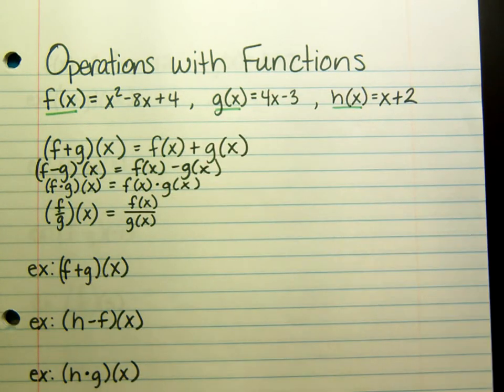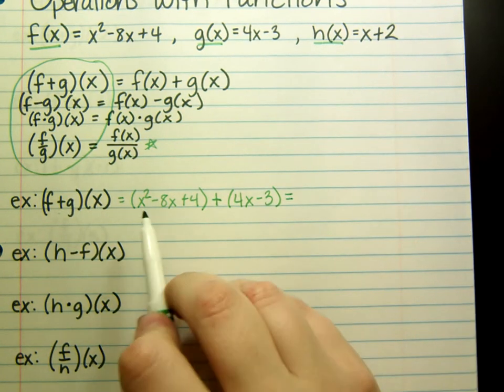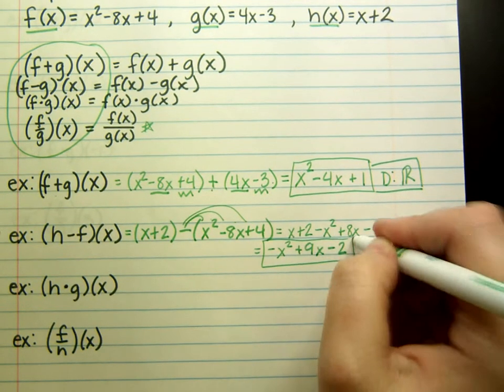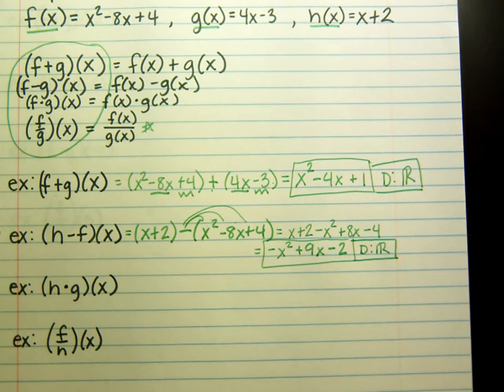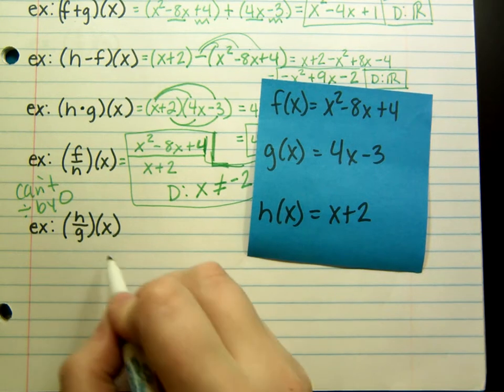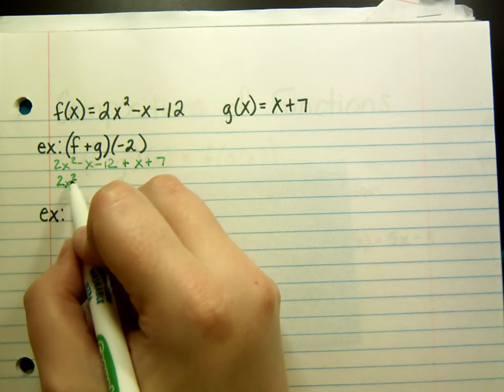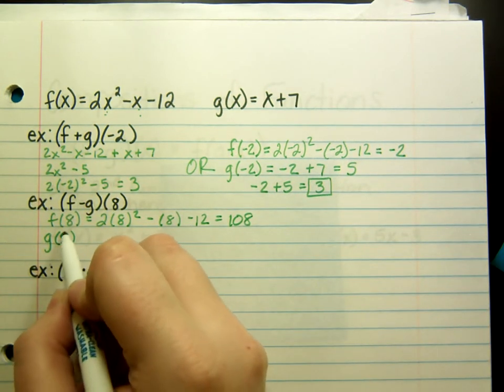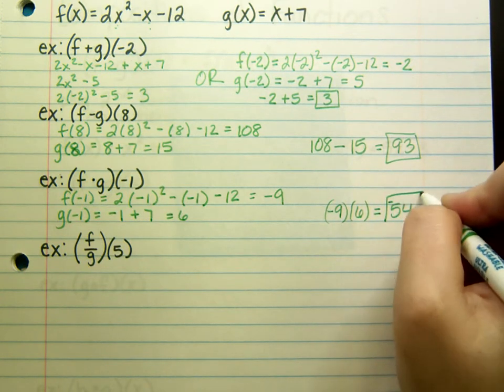Operations with Polynomials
In this video I show you how to add, subtract, multiply and divide polynomials functions, find any restrictions in the domain, and evaluate them for specific values.